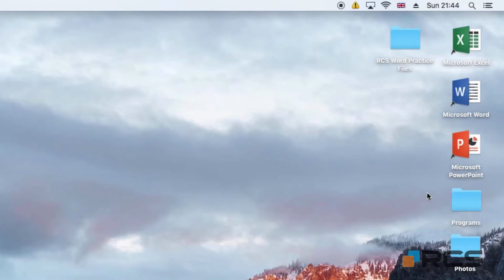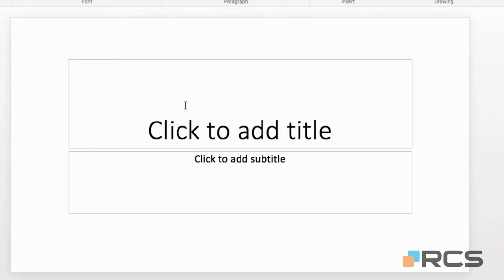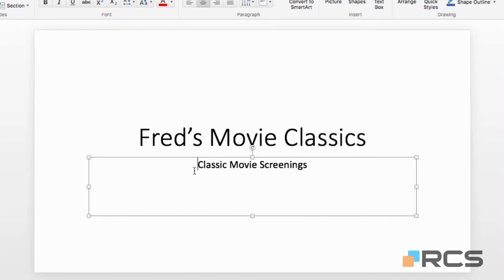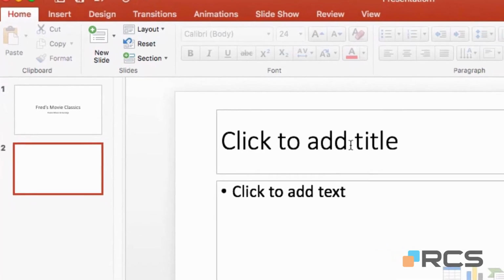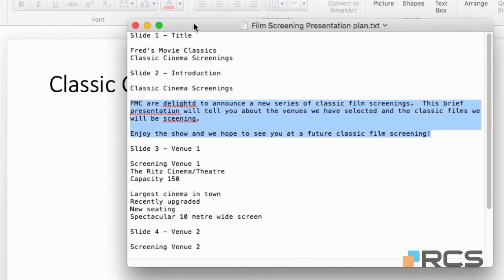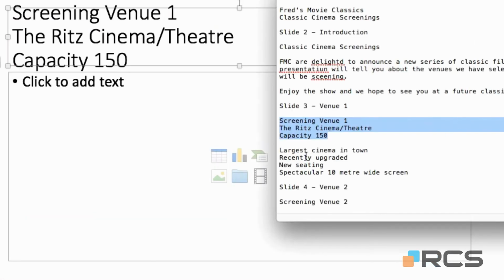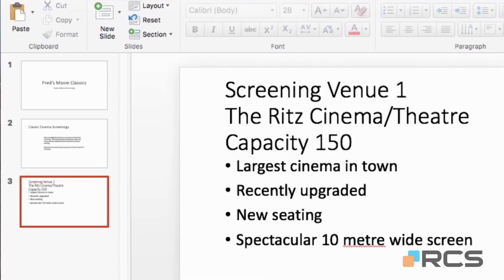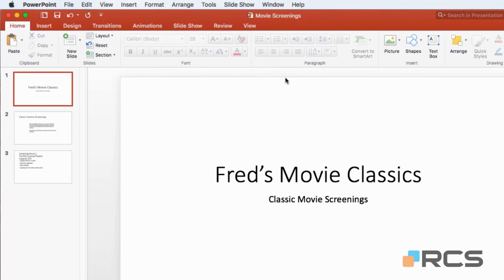Microsoft Office - PowerPoint: Get Started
Video guide how to start using Microsoft PowerPoint app.